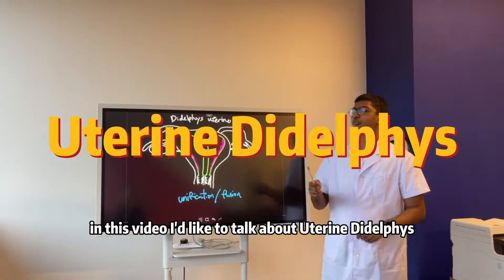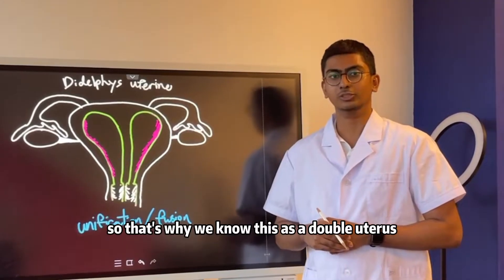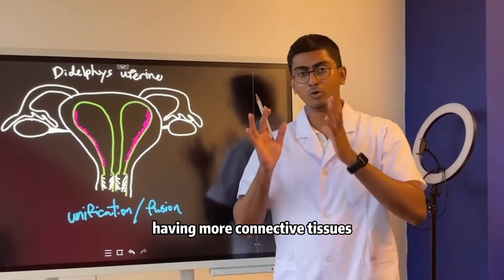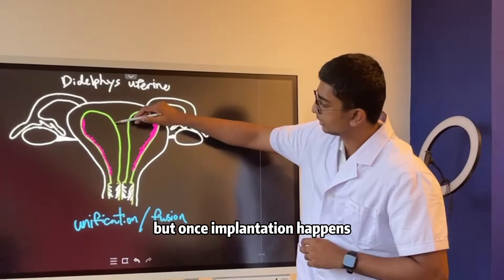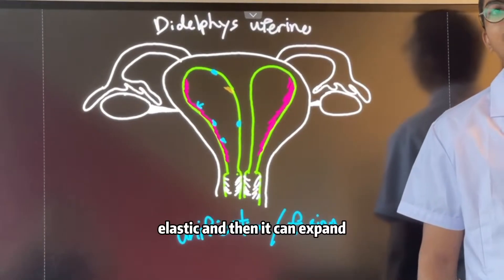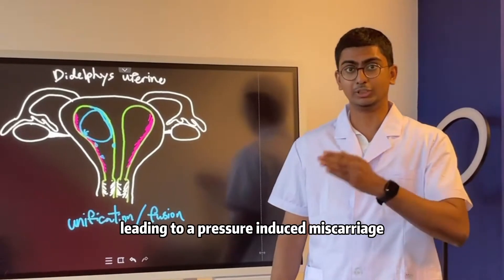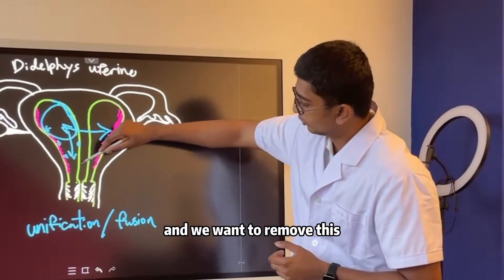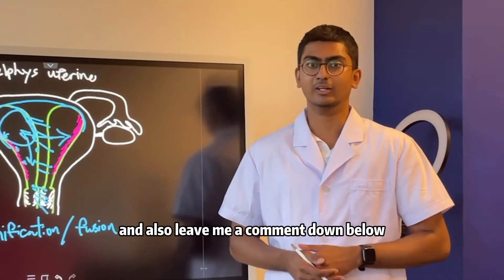Uterine Didelphys & Treatment - Antai Hospitals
Uterine Didelphys is a rare congenital uterine malformation that is a result of a Mullerian Duct Development defect. It can lead to high-risks pregnancies due to the tissue ratio imbalance and limited uterine cavity volume. Here at Antai Hospital, we use laparoscopic management to conduct a uterine reconstructive surgery to restore healthy shape and volume. After surgery and recovery, patient can go on to get pregnant naturally and have fullterm pregnancies with no complications.